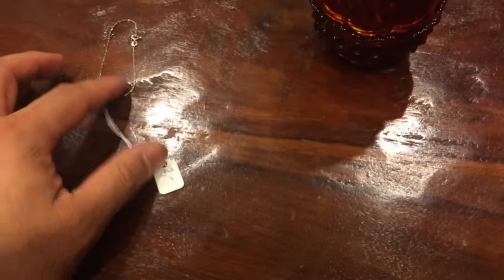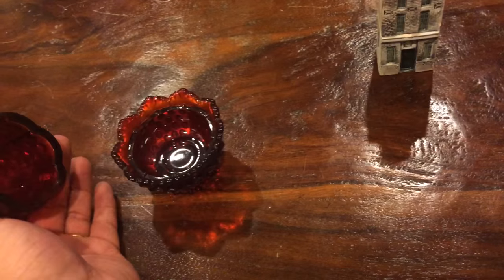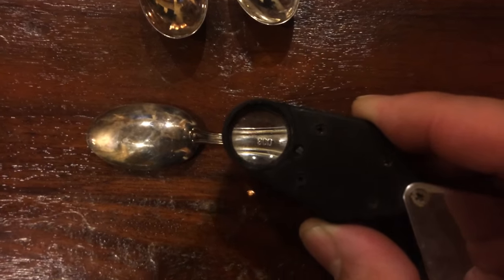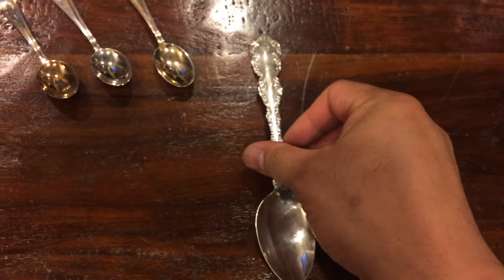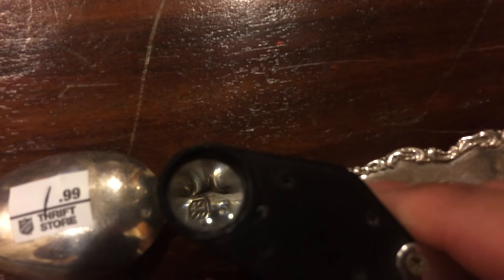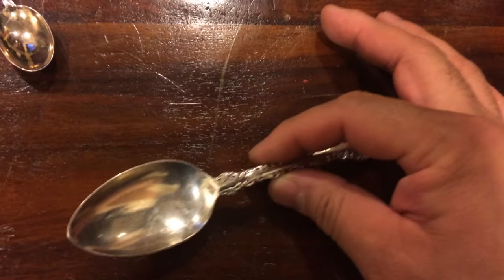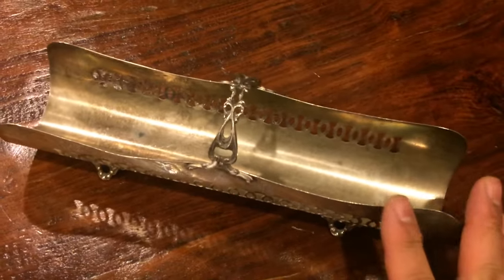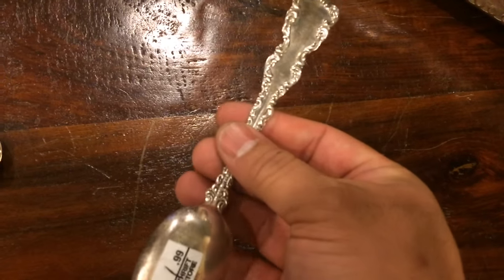Coinpicker's Thrift Store Finds #49 (Silver Motherlode!!!)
Send to:

Coinpicker
Canada